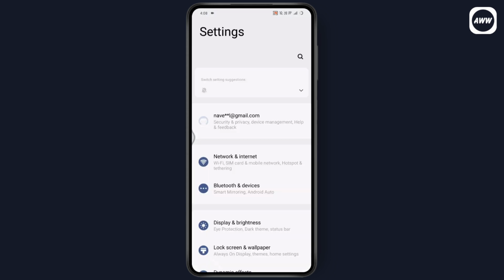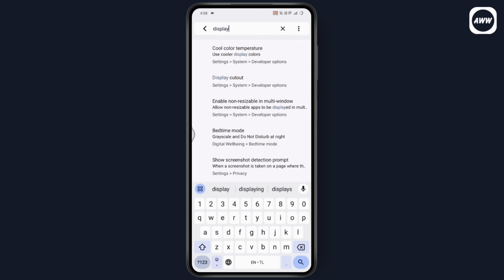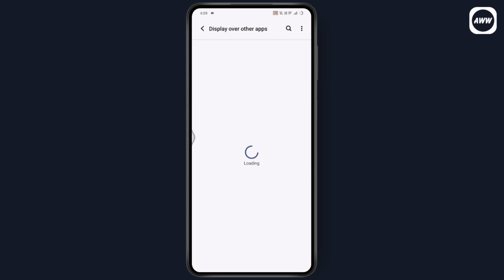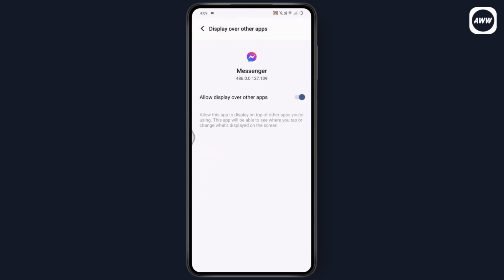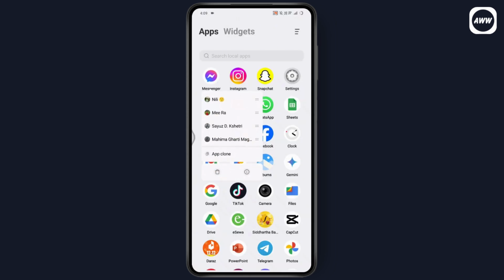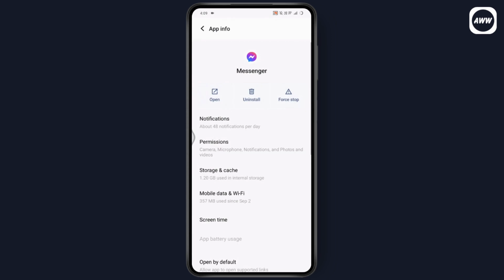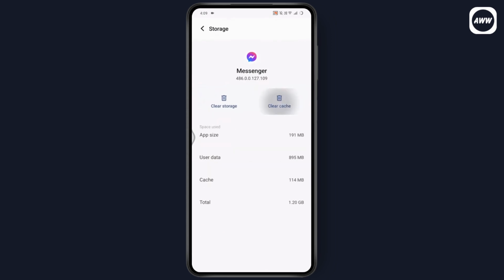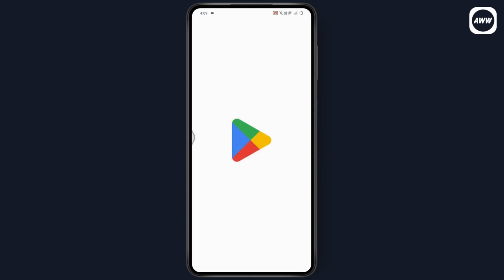How To Fix Messenger Floating Video Call Not Working On Android।Messenger Video Call Minimize Is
How To Fix Messenger Floating Video Call Not Working On Android
messenger floating video call not working
how to fix messenger floating video call not working
messenger floating video call not working android
messenger video call not working
fix messenger floating video call not working problem

If you're having trouble with the floating video call feature not working on Messenger for Android, here's a quick guide to fix it. Follow these simple steps to enable the necessary settings and get your floating video call working again.

0:00 - Introduction
0:06 - Opening Settings and Searching for 'Display Over Other Apps'
0:18 - Enabling 'Display Over Other Apps' for Messenger
0:30 - Searching and Enabling 'Picture in Picture' for Messenger
0:42 - Clearing Cache and Restarting Your Device
0:58 - Conclusion